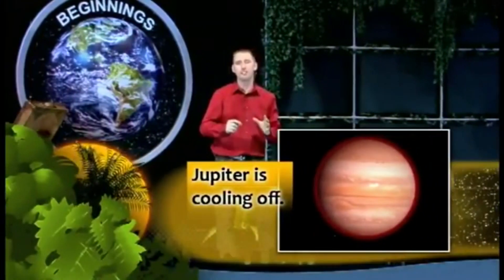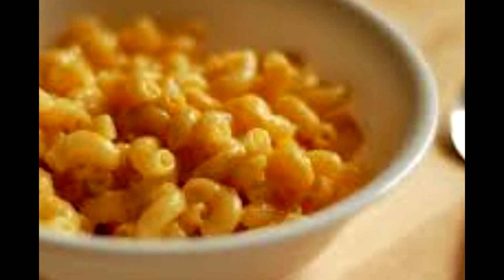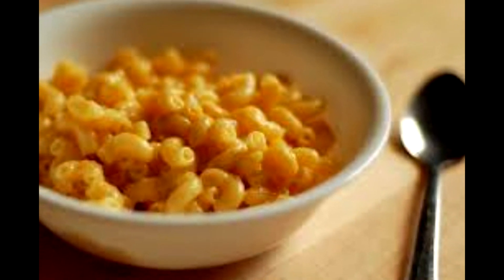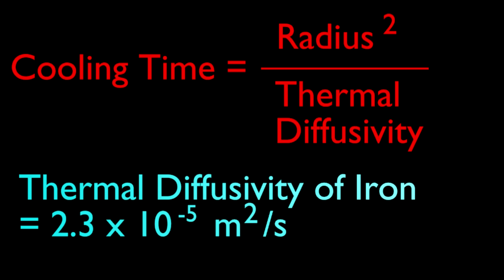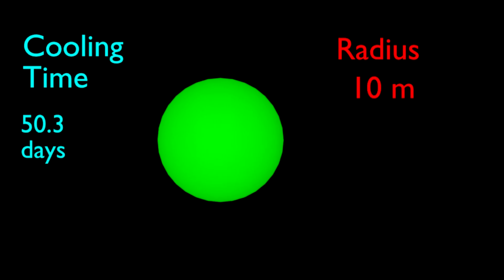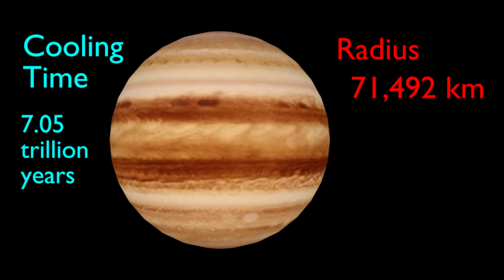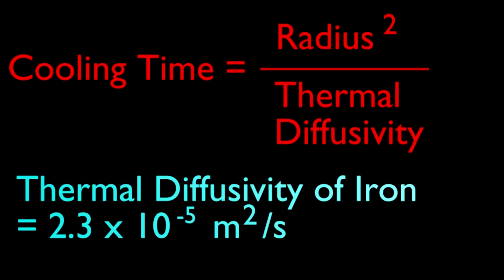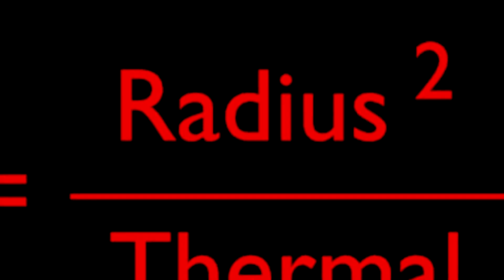The Creationist Attack on Science 6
Is Jupiter too hot?